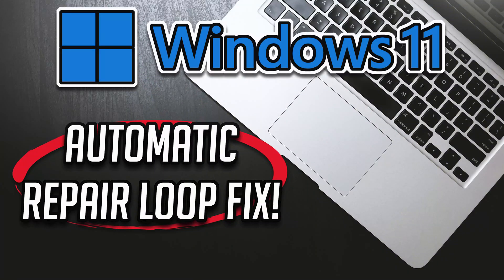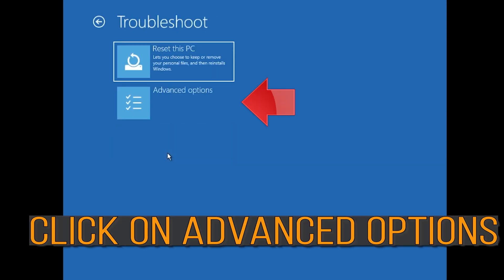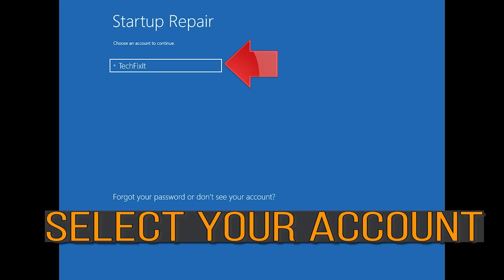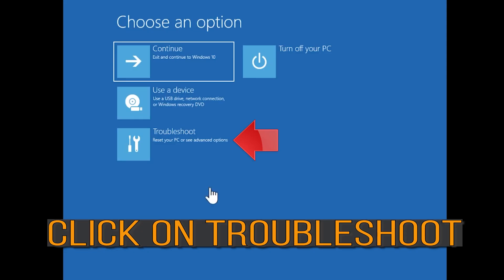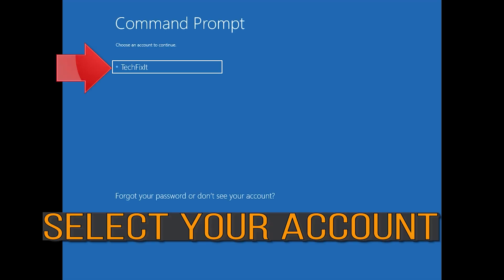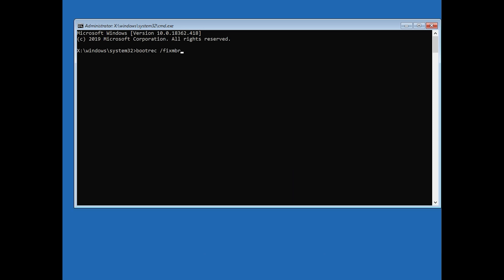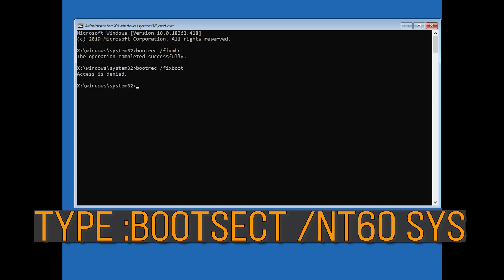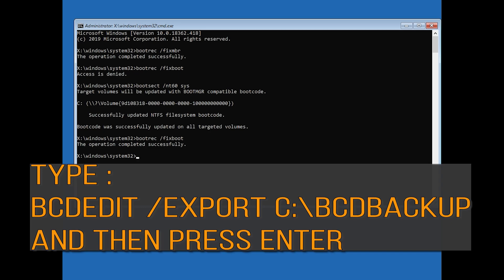How to Fix Automatic Repair Loop and Startup Problems in Windows 11 - [Tutorial]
How to Automatic Repair Loop and Startup Problems in Windows 11 [Tutorial]

Some new Windows 11 users are experiencing booting issues with the new OS. According to these affected users, sometimes Windows 11 is not booting up at all. Don’t worry. You can sort out these booting issues with the Windows Recovery Environment tools and the booting issues will be fixed in no time at all.

Loading up your Windows 11 PC with a problem at hand will not help you efficiently use the programs and apps that you need. You may have to fix the issue first to get your operating system running smoothly. However, it may not always be an easy job to identify what is wrong with your computer with everything else running and going on in it. Sometimes, you need to boot your Windows 11 PC into Safe Mode to help in troubleshooting the issue.

On Windows 11, there are multiple ways to access the Advanced Startup Options, including through Settings, Quick Link, Command Prompt, using a USB media, or Automatic Repair, and in this guide, you will learn how.

It’s only a matter of time until you have to troubleshoot a problem or configure a specific setting you won’t able to do when Windows 11 is running, and this is when “Windows Start Settings” or “Advanced Startup options” comes in handy. The “Advanced Startup options” is a recovery environment (WinRE or Windows RE) that allows you to troubleshoot, diagnose, and fix most problems while the OS is not running.

The feature provides many tools to troubleshoot and fix a computer, and since issues can occur in many different ways, Windows 11, like in previous versions, has multiple ways to access these recovery features.

Did you just install Windows 11 but, unfortunately, you encountered some issues with it? Are there some apps, features, or drivers that don’t behave and cause problems?